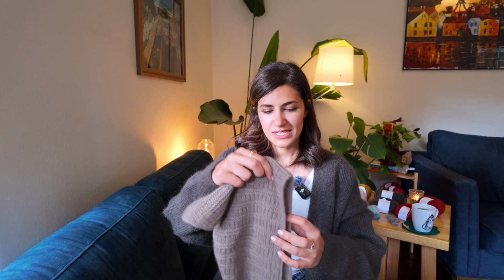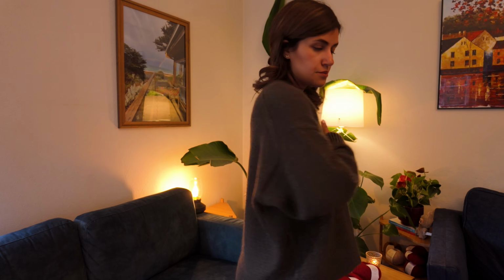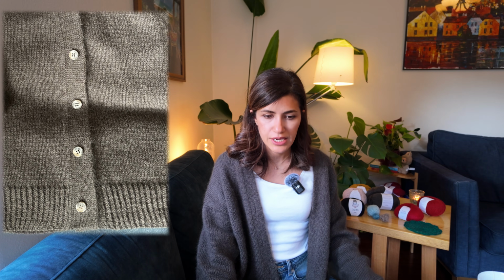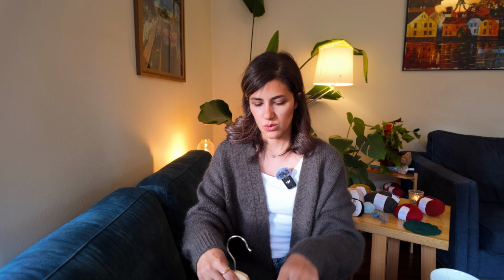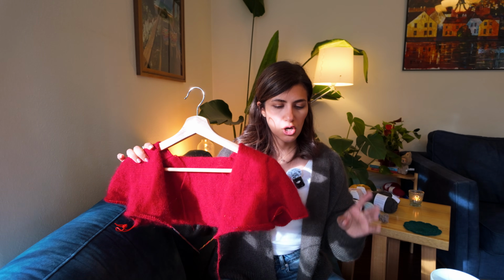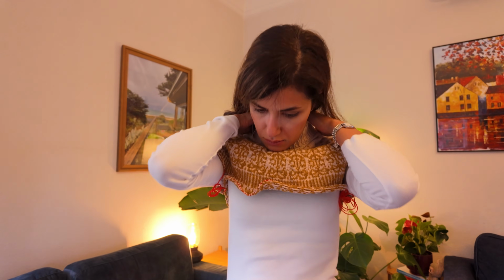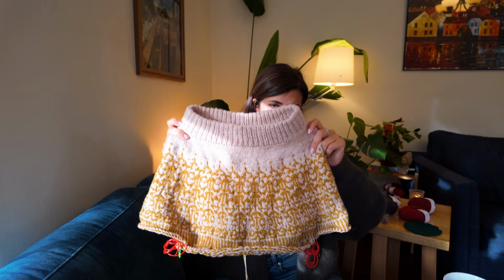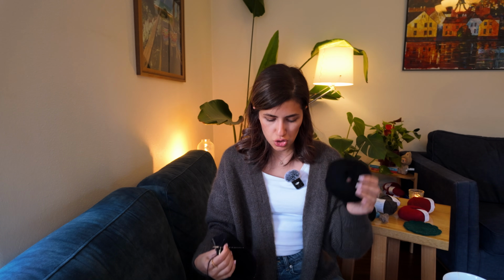My Red Maggie Cardigan, My Finished Cloud Sweater & I Need Your Help!! | Knitting Podcast Ep. 10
Back after a bit of a break, and there’s so much to catch up on! I’ve finished my Cloud Sweater and Agnes Cardigan, and now I’m in a bit of a bind with my Northern Augustins No. 7—could really use your thoughts! Hope this little knit catch-up brings a bit of calm and coziness to your day. 🌼💛 Enjoy!

Mentioned Projects in this Episode:
FOs:
Sacrf No.4 by My Favourite Things Knitwear
🧶 Cardiff Classic Cashmere (511)

Agnes Cardigan by Sandnes Garn
🧶 Tynn Peer Gynt (Dark chocolate) + Tynn silk mohair Sandness garn (Dark chocolate)

Cloud Sweater by Petiteknit
🧶 Isager Soft (10) + Isager soft silk mohair (11)

WIPs:
Maggie Cardigan by Petiteknit
🧶 Majo Tweed Supreme (Color Ruby) + Majo Pearl Mohair (Color Cherry)

Northern Augustins No.7 - Anne-Sophie Velling
🧶 De Rerum Natura Ulysse - Color Quartz + Doré

Sewater No.28 by My Favourite Things Knitwear
🧶 Chaska Puray (15)

Chapters
00:00 - Intro
FOs:
01:19 - Scarf No.4
05:16 - Agnes Cardigan
11:51 - Cloud Swater
WIPs:
16:02 - Maggie Cardigan
20:45 - Northern Augustins no.7
30:00 - Sweater No.28
Final words
33:58